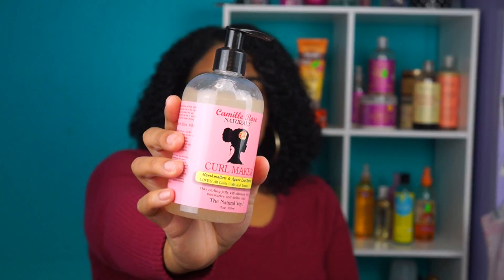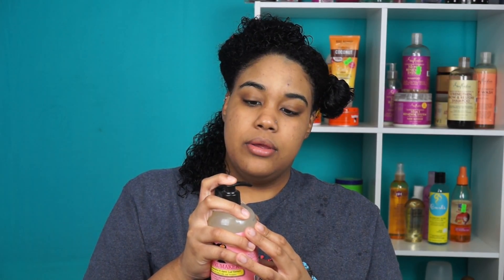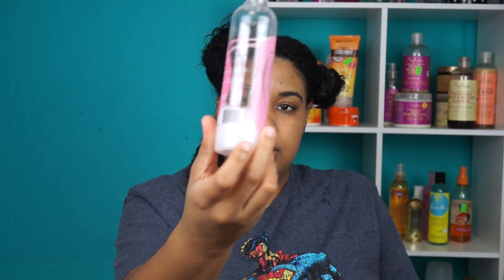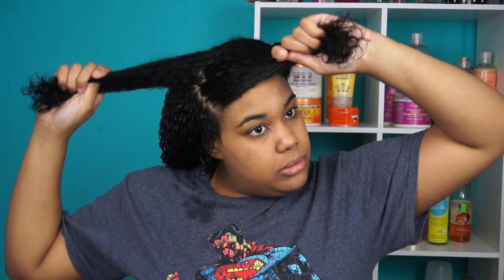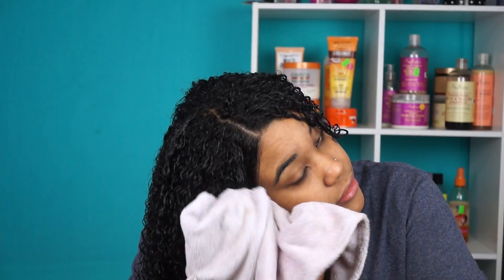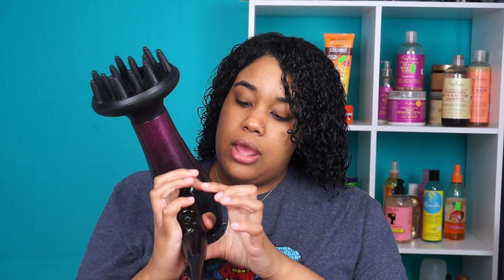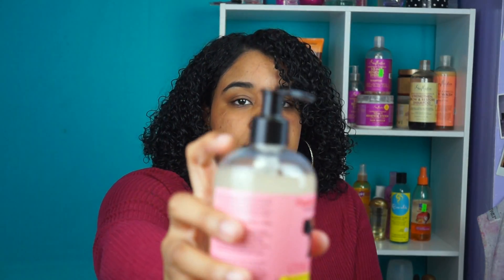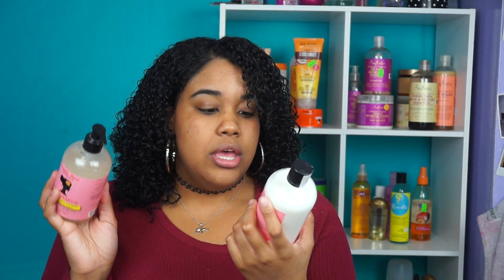Wash & Try Ft. Camille Rose Naturals Curl Maker!